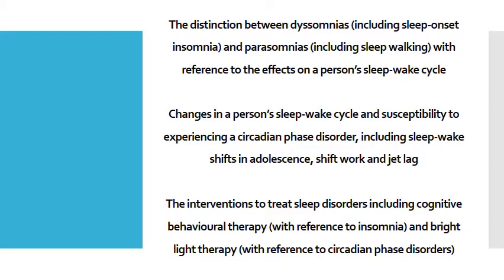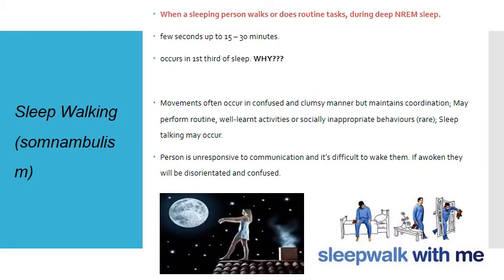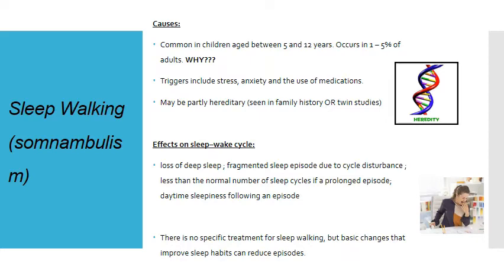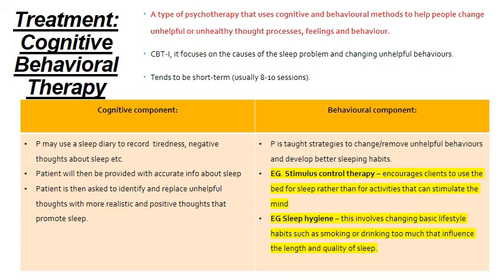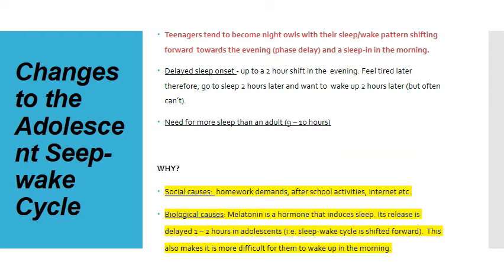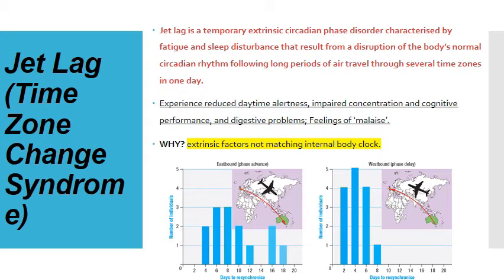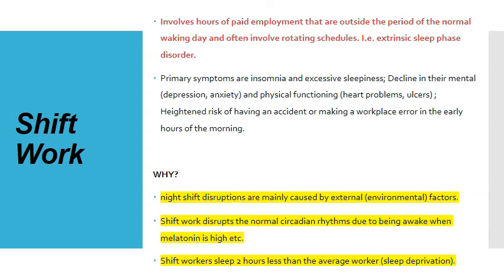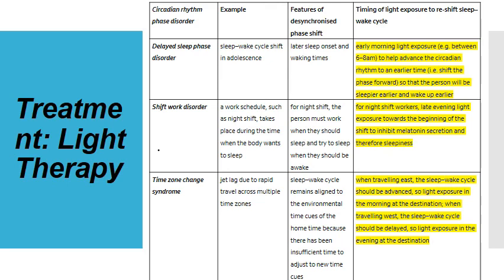8 Sleep Disorders WE